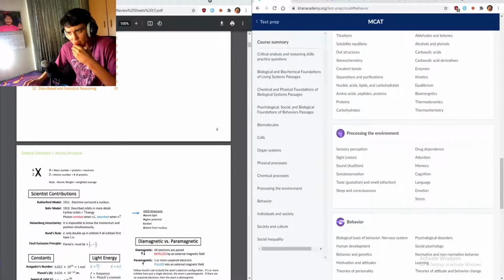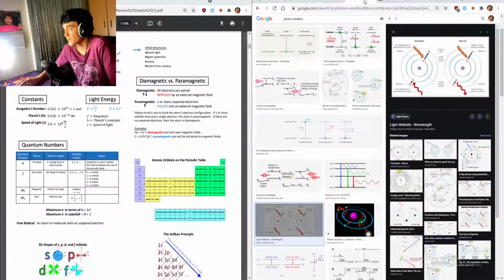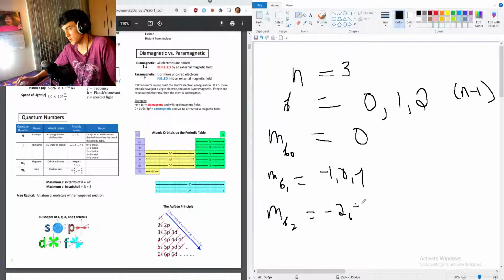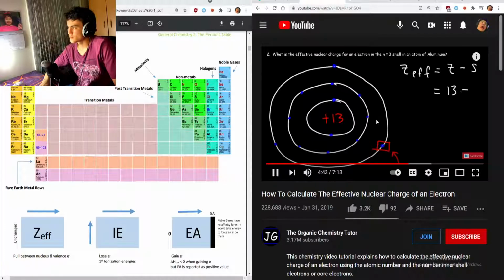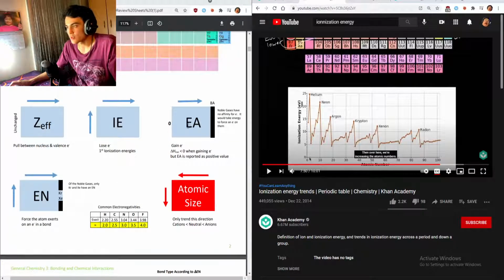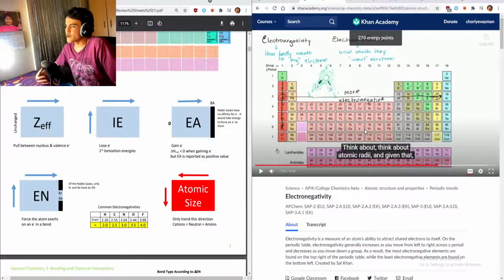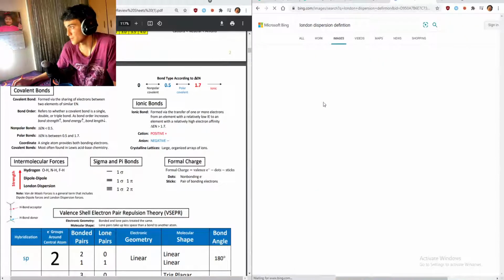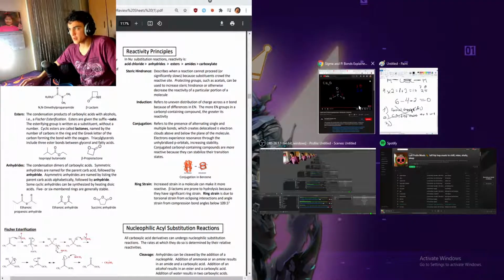Come study the MCAT with me 😅⚕️ Chill LOFI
A fun way for me to commit to studying for the MCAT. I'm trying to test a theory.